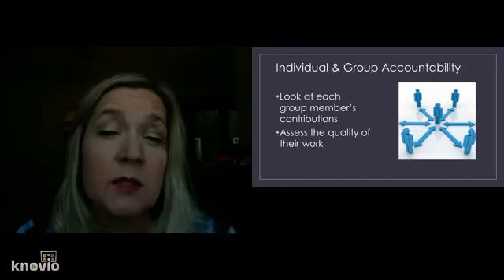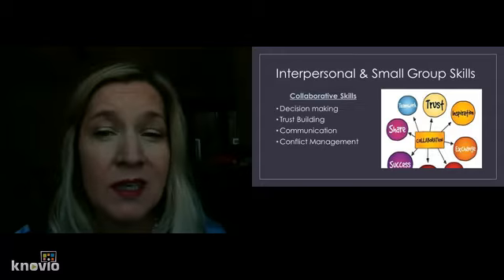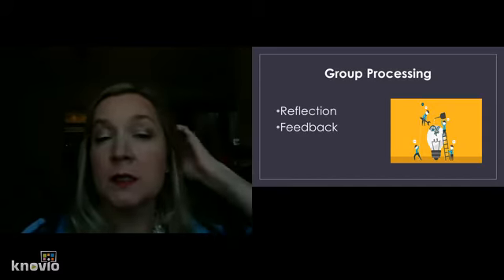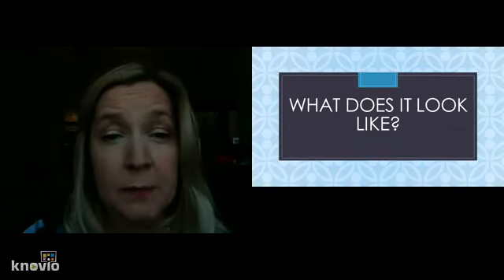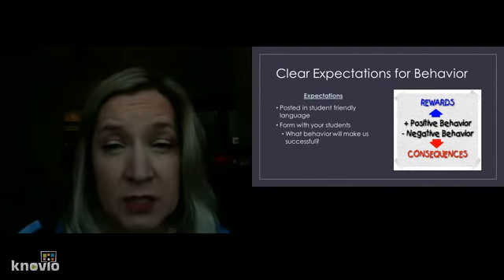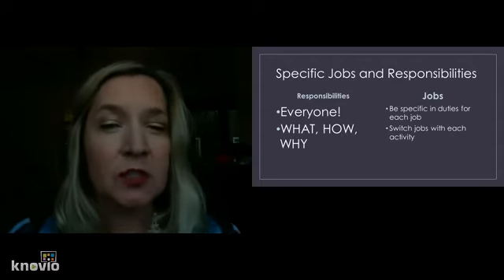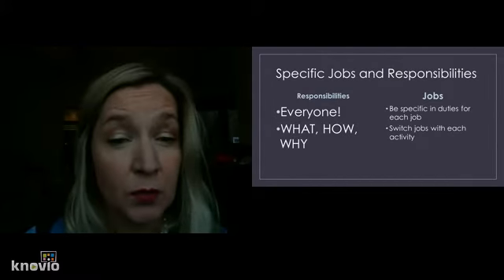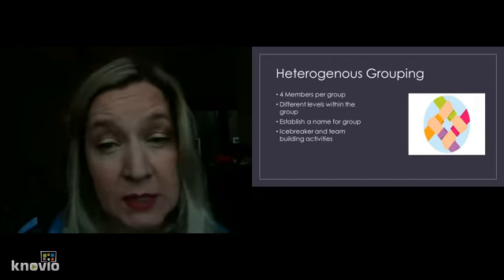Elizabeth Hurley - Cooperative Learning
Cooperative Learning - What is it and what does it look like?